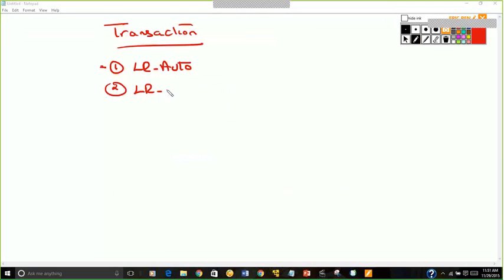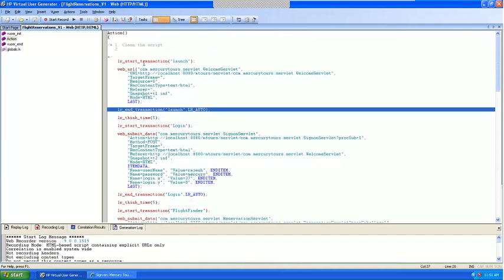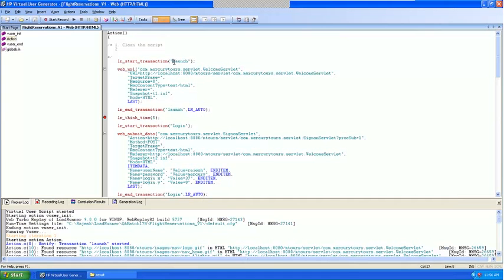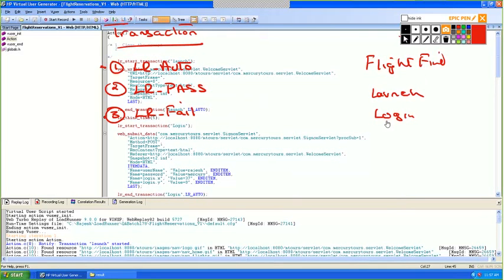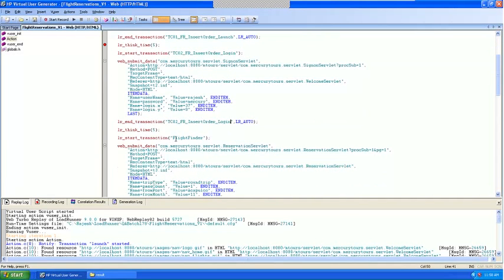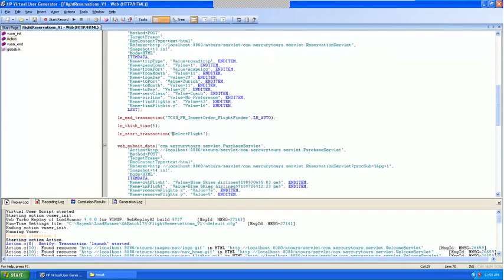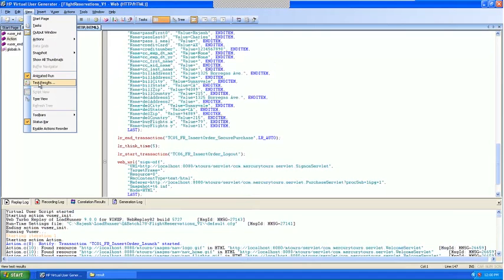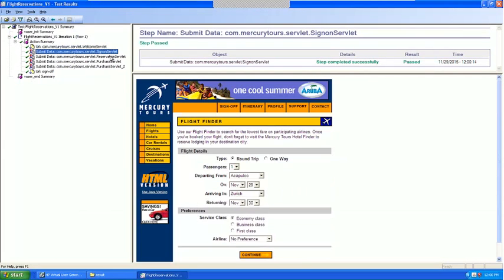52 LoadRunner Transactions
This video explains in detail how to add Transactions in LoadRunner Scripts